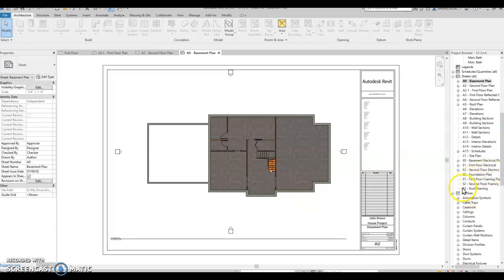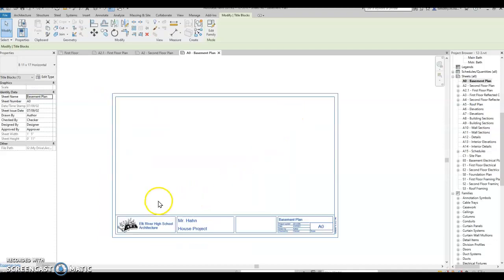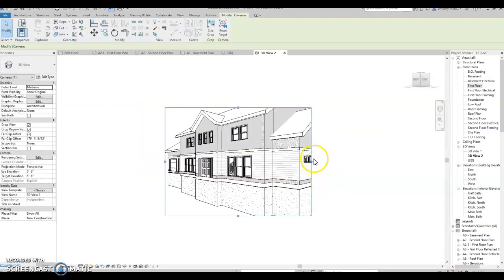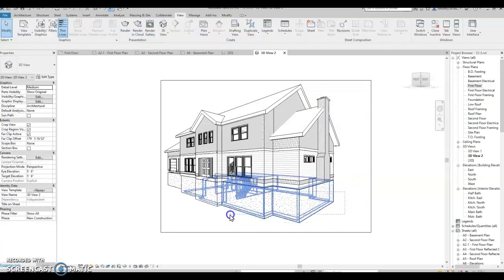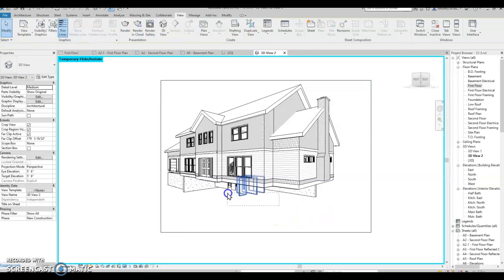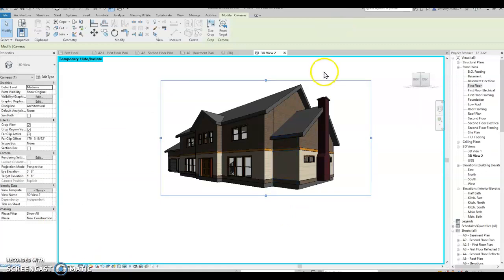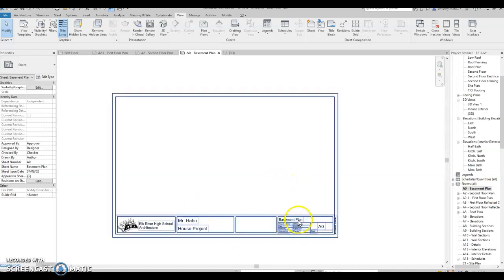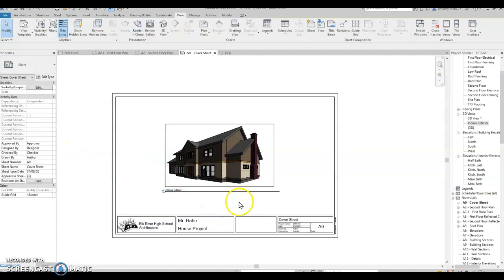Sheet 1: 3D Exterior View Of House